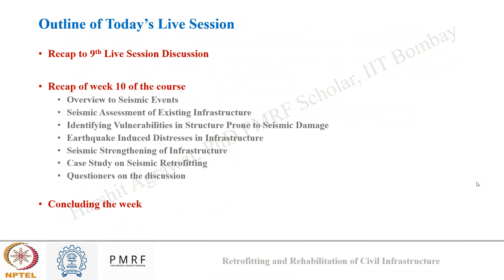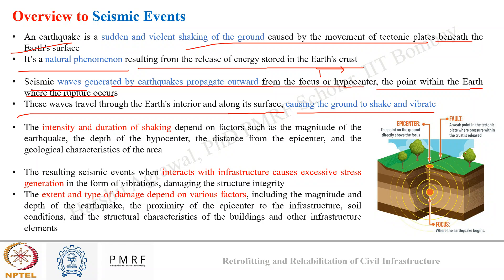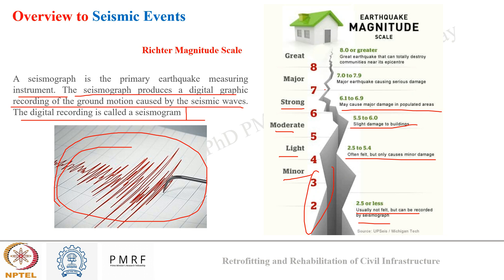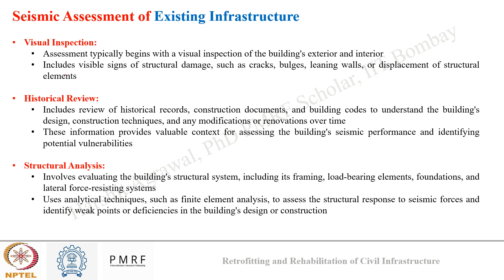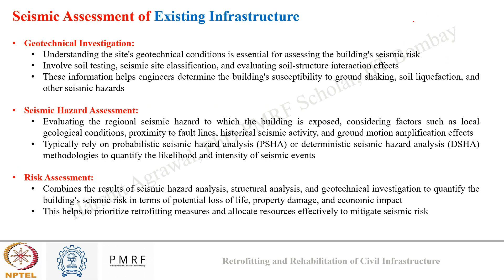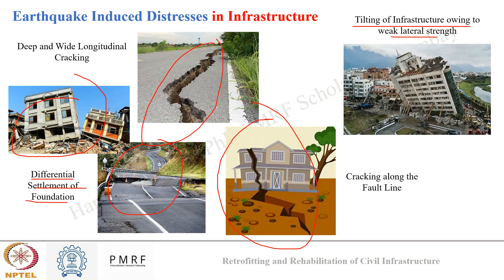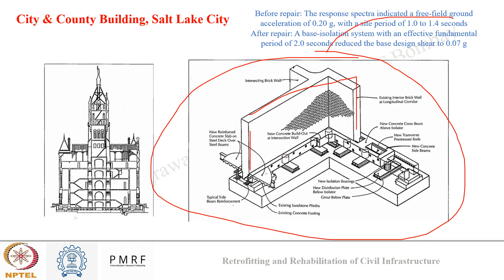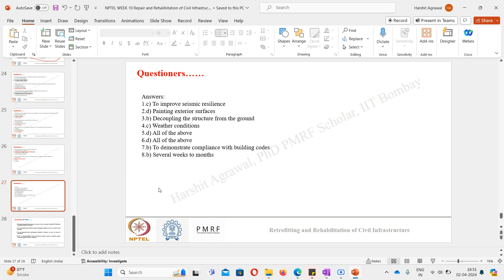Retrofit and Repair WEEK 10: Retrofitting of Buildings Damaged due to Seismic Events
Welcome to the tenth live session for the course "Retrofitting and Rehabilitation of Civil Infrastructure" offered by NPTEL. The session discusses about Retrofitting of building structures damaged due to seismic events. The content of this session covers following things:
1. Overview to Seismic Events
2. Seismic Assessment of Existing Infrastructure
3. Identifying Vulnerabilities in Structure Prone to Seismic Damage
4. Earthquake Induced Distresses in Infrastructure
5. Seismic Strengthening of Infrastructure
6. Case Study on Seismic Retrofitting
7. Questioners on the discussion